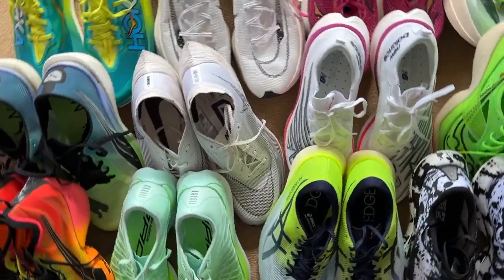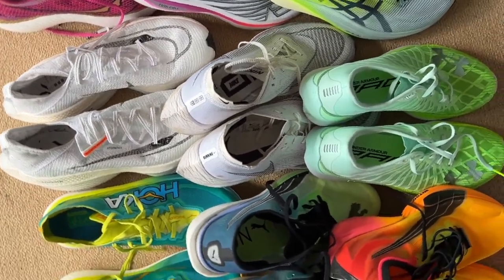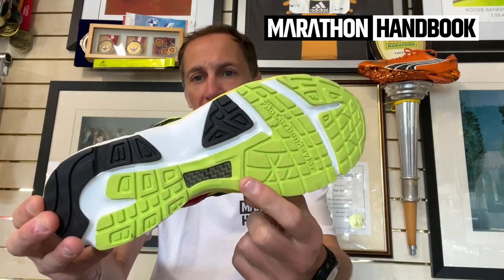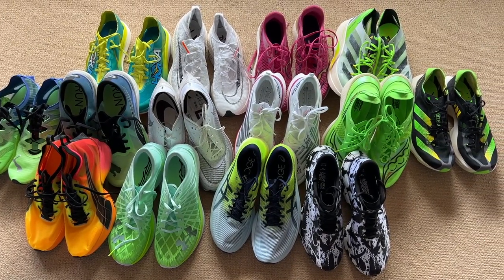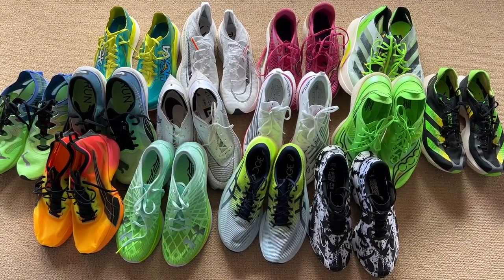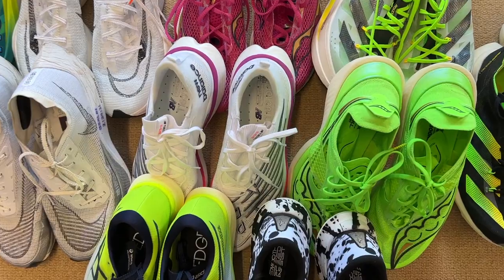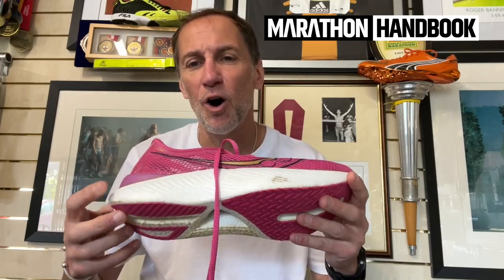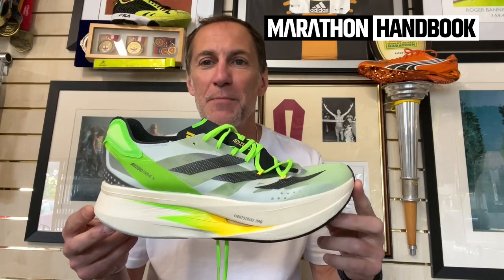The BEST Carbon Plate Road Racing Shoes In 2023: Nike, ASICS, New Balance, HOKA, Saucony . . .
Here we decide which are the best 6 all-round road racing shoes for 2023.

We look at running shoes from all the major brands and decide which are the best. With shoes from Adidas, Nike, ASICS, New Balance, Puma, Mizuno, Under Armour, HOKA and Saucony there's no shortage of super shoes available, but which do we think are the best?

Saucony Endorphin Elite
Puma Nitro Elite 2
Mizuno Wave Rebellion Pro
New Balance FuelCell SuperComp Elite v3
adidas Adios Adizero Pro 3
Saucony Endorphin Pro 3
Under Armour Flow Velociti Elite
adidas Adizero Prime X
Puma Fast R Nitro Elite
Puma Fast-FWD Nitro Elite
ASICS Metaspeed Edge+
ASICS Metaspeed Sky+

00:00 Intro
01:00 The original carbon plated racer!
02:10 Under Armour Velociti Elite
03:40 Puma Fast R
04:45 Saucony Endorphin Pro
05:55 adidas Prime x
06:45 Nike Alphafly 2
08:40 Puma Fast FWD
10:25 Hoka Rocket X2
12:20 ASICS Metaspeed+
14:10 THE TOP 6 SHOES
14:45 Mizuno Wave Rebellion Pro
17:00 Puma Deviate Nitro Elite 2
19:00 Saucony Endorphin RPO
21:40 New Balance SC Elite 3
24:10 adidas adios PRO 3
27:10 MY NUMBER 1 PICK
27:20 revealed here
29:00 whats next?